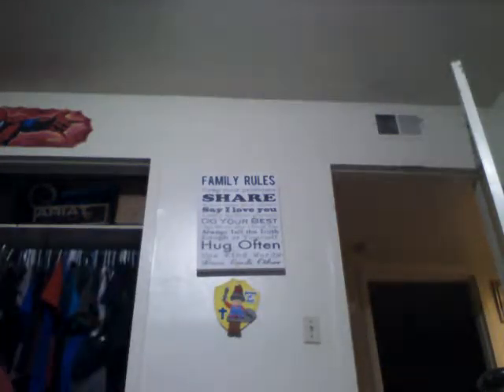My jersey's and football gear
Go and check out dope army